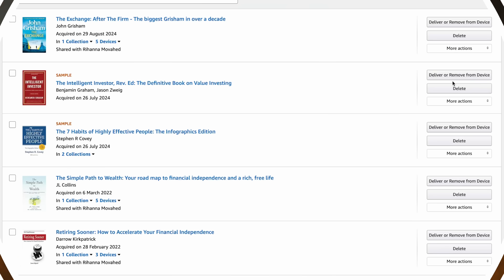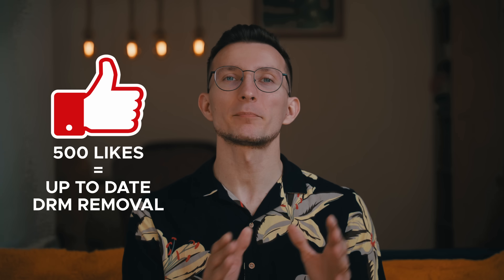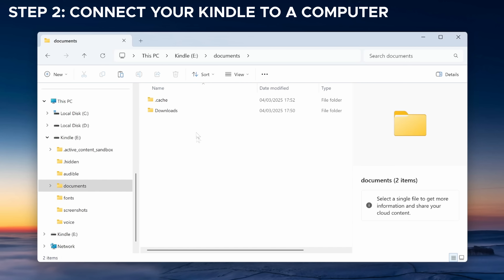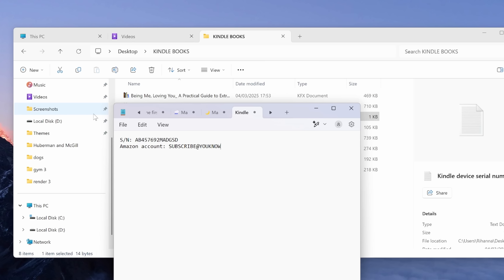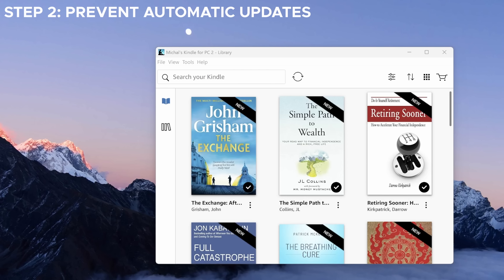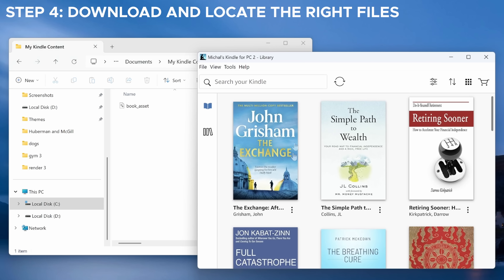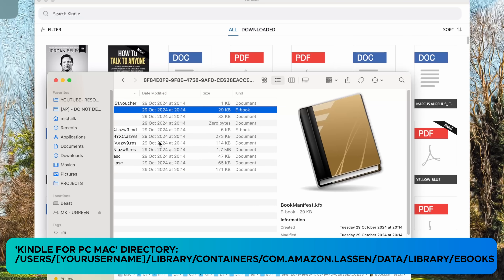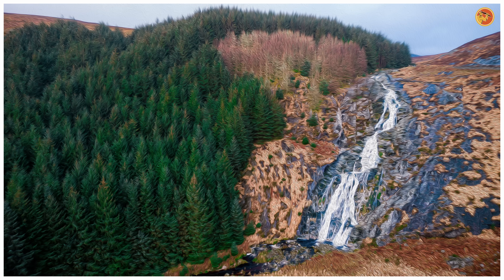How to Save Your Amazon Books Forever – Easy & Legal!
I’ll cover how to download and store your Amazon books on PC, Mac, and Android. If you missed downloading your books using 'Download & Transfer ' method, this video will give you some alternative options. The methods in this video cover:
► How to download books from Kindle reader to computer
► How to download Kindle books to Mac
► How to backup books using 'Kindle for PC' app
► How to backup books using 'Kindle for Android' app
I’ve tested all these methods myself, and I’ll be sharing what worked, what didn’t, and any challenges you might run into along the way. If anything changes, I’ll keep the pinned comment updated with the latest info.

🔗 LINKS
► Kindle for PC ver. 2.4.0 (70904)
► Kindle for Mac
► Kindle for Android ver. 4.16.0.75

🎬 CHAPTERS
00:00 Why you want to back up your Amazon books
01:48 How to backup books from Kindle Device
02:11 Step 1: Download Your Books to the Kindle
02:29 Step 2: Connect Your Kindle to a Computer
02:51 Step 3: Locate the KFX Files
03:04 Step 4: Backup FX Files to Computer
04:34 How to download books from Kindle for PC app
06:52 Kindle App for Mac Limitations
07:20 How to download books from Kindle on Android